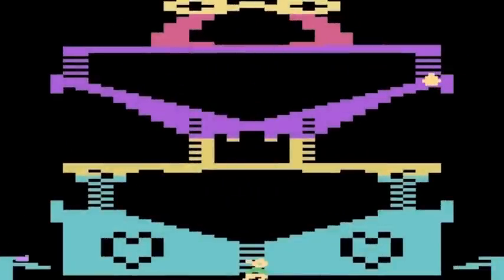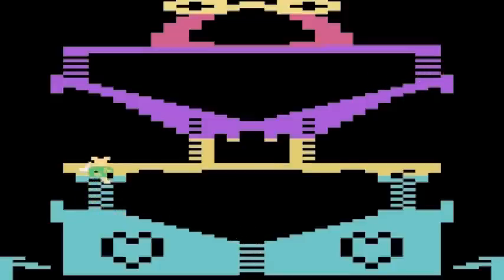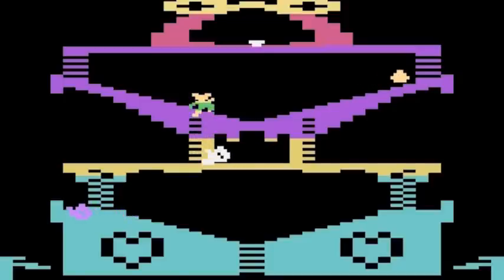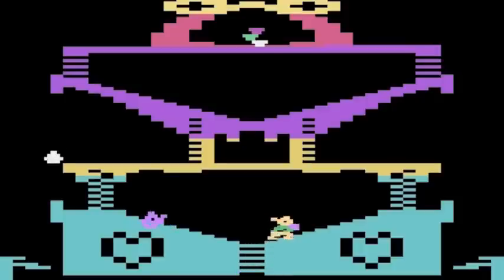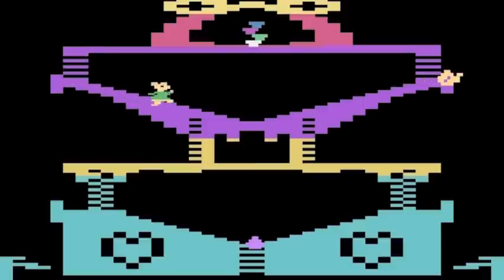Atari Snail Against Squirrel Let's Play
madmommy plays atari

This is the Snail Against Squirrel episode of madmommy plays atari.